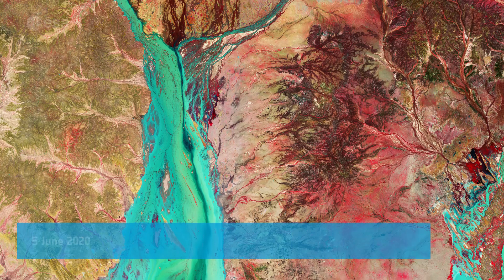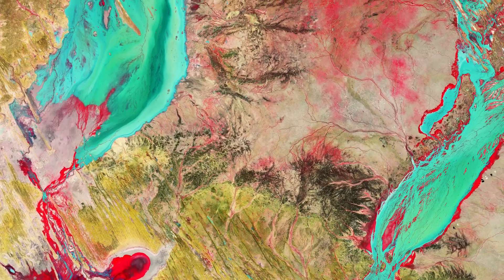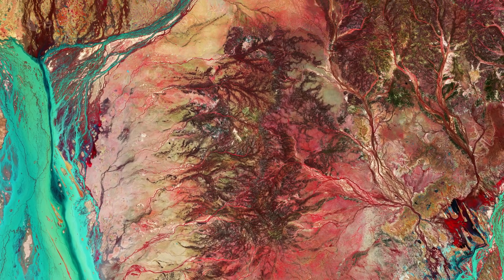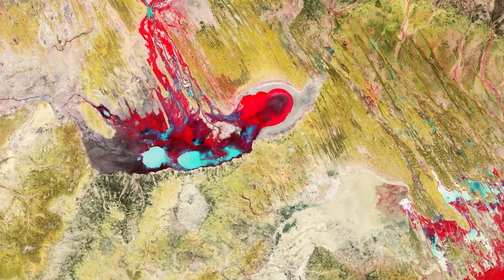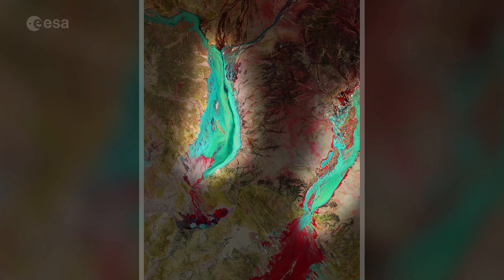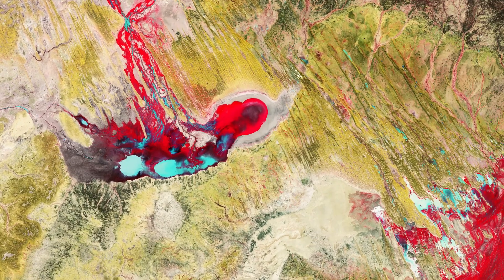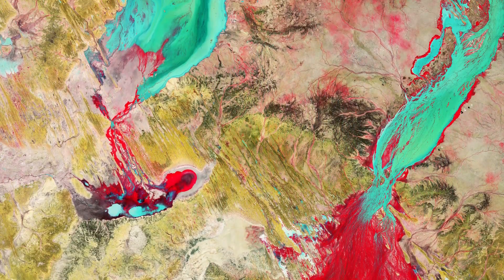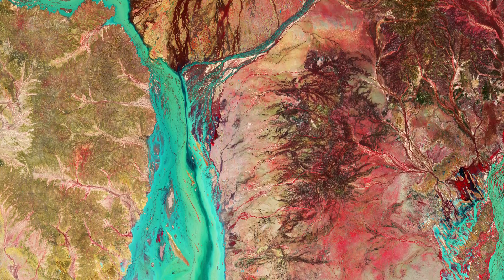Earth From Space: Colorful Queensland, Australia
This week's edition of the Earth from Space program features a Copernicus Sentinel-2 image over part of Channel Country – a pastoral region located mostly in southwest Queensland, Australia.

Reference: ESA - European Space Agency